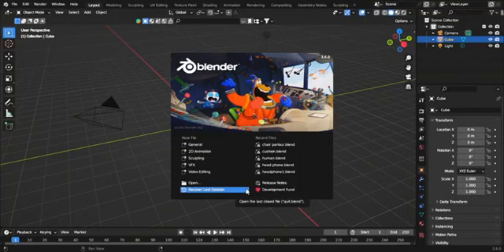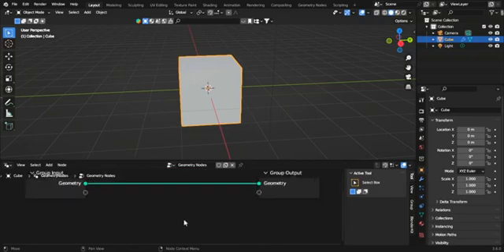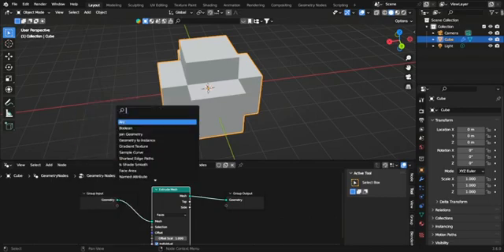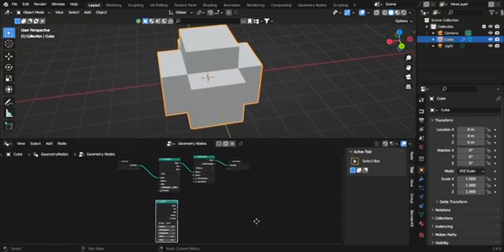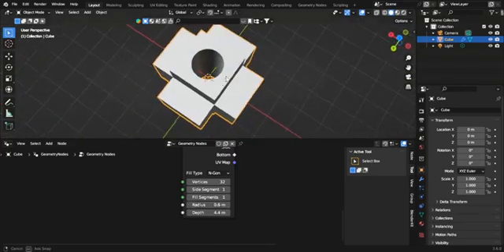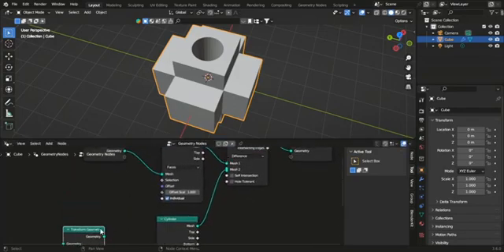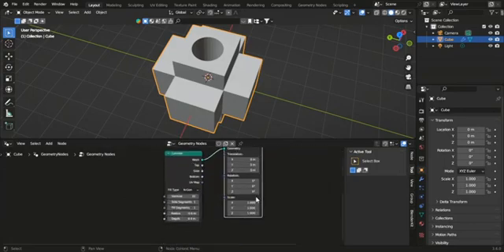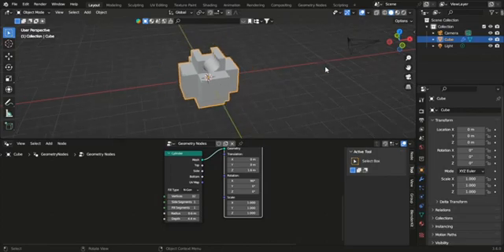How to make a non destructive boolean modifier in blender